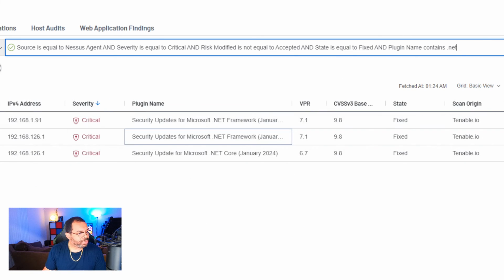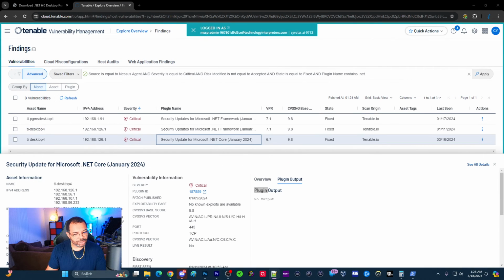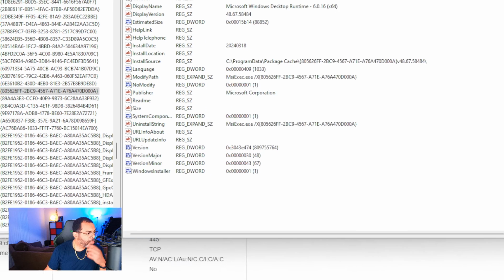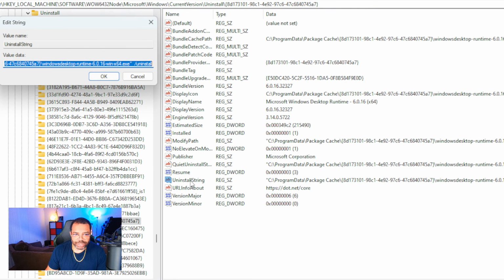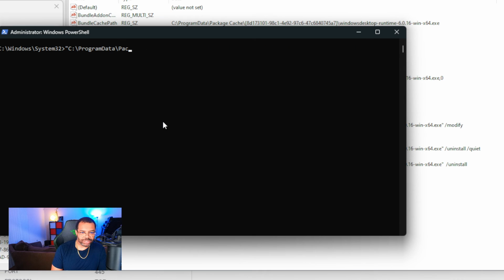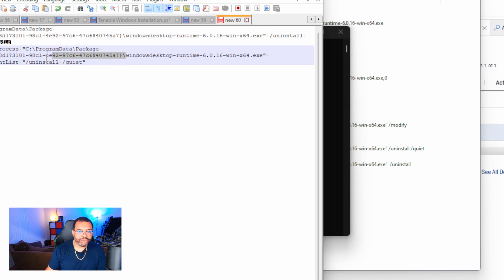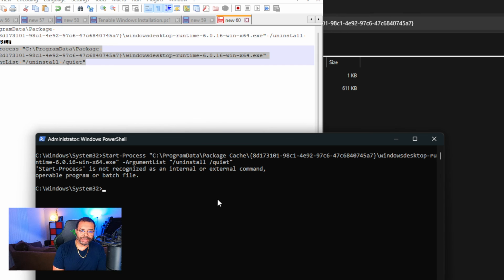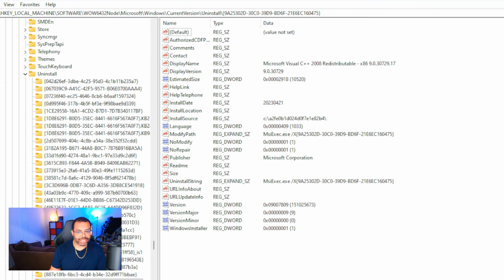Tenable Vulnerability Management | Remediating Microsoft .NET Core Vulnerabilities with PowerShell 2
Cybersecurity Mentorship Program Official Launch!